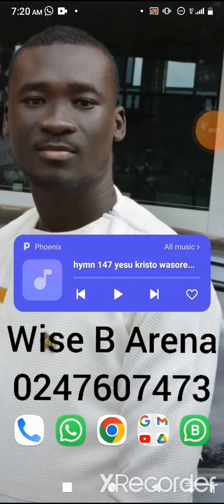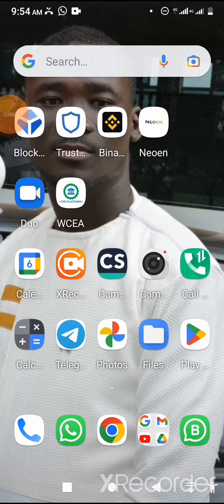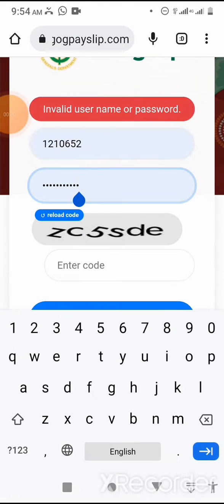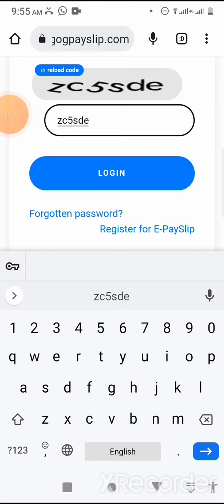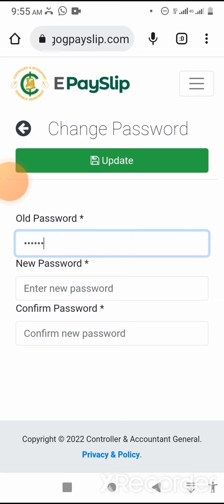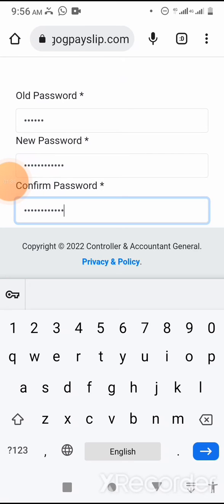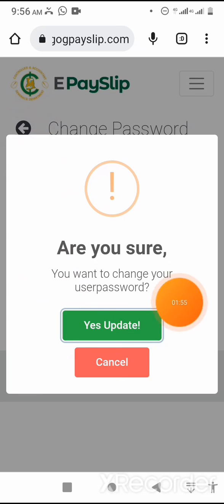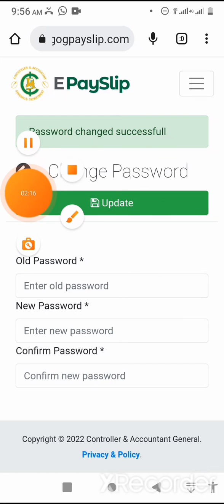HOW TO CHANGE YOUR E PAYSLIP PASSWORD 🔑